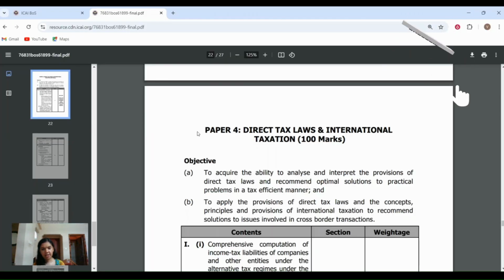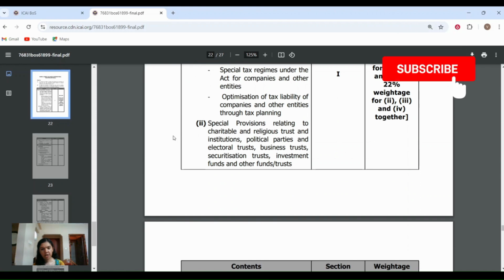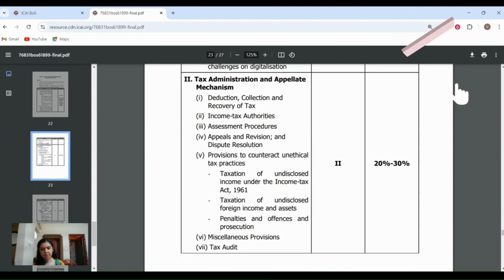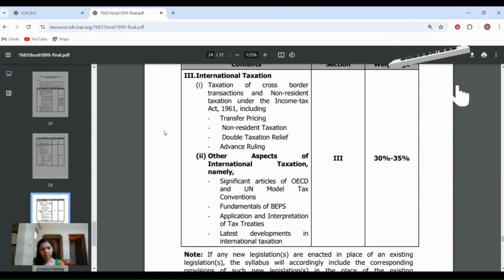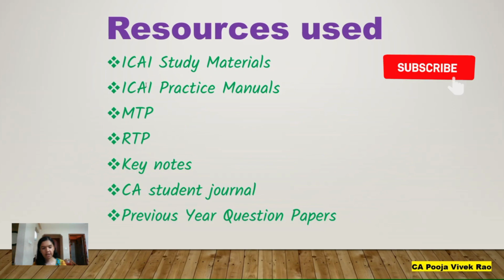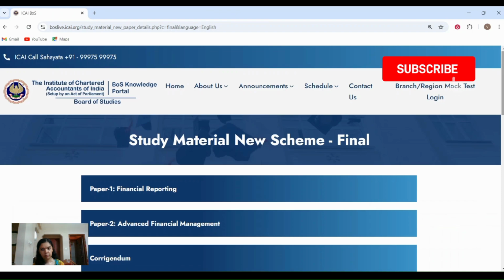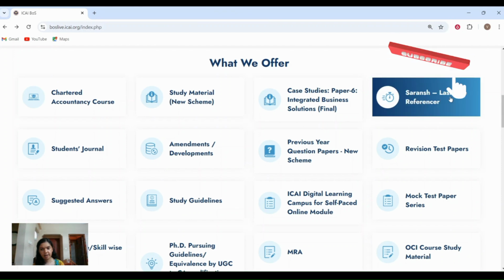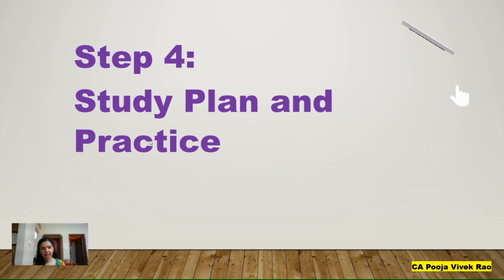How I Secured Exemption In Direct Tax Laws in CA Final Exams | My 10 Steps Strategy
Unlock the secrets to acing the Direct Tax Laws paper in your CA Final exams with my 10-step strategy! This comprehensive guide breaks down each step to help you understand key concepts, tackle difficult questions, and maximize your chances of securing an exemption. Watch now to elevate your preparation game and boost your confidence!